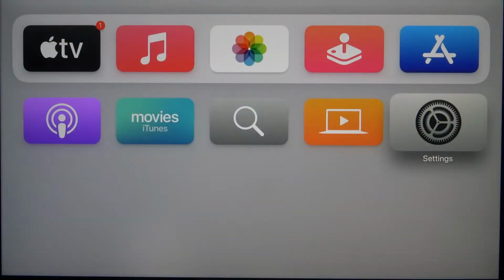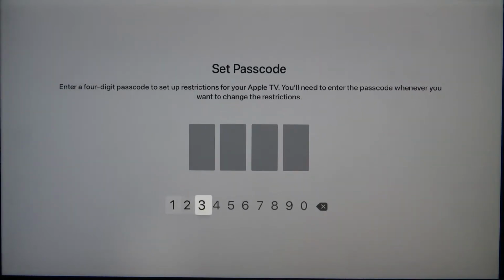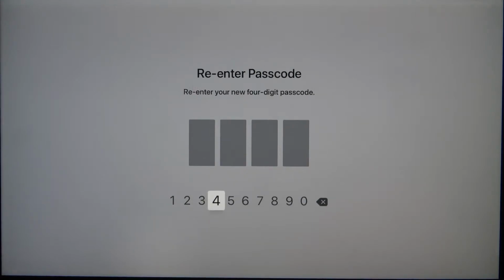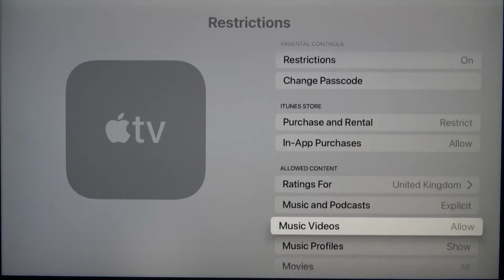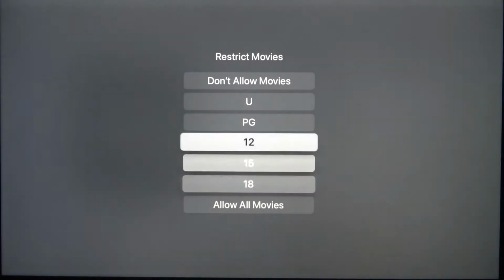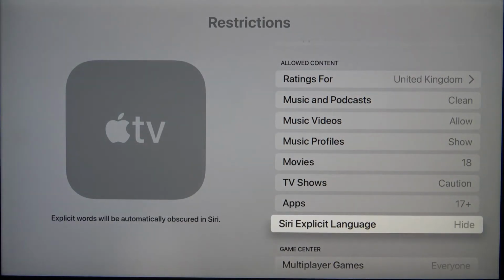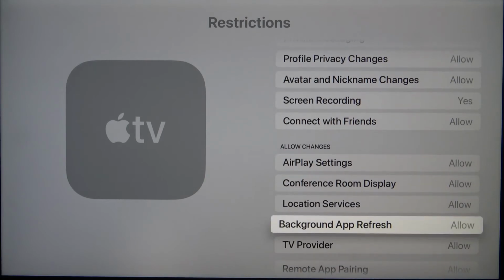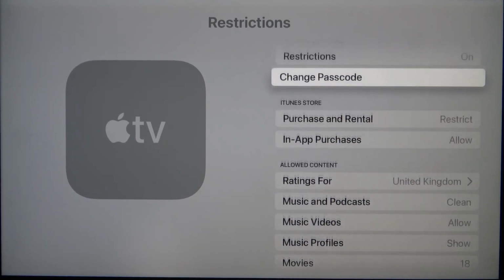How to Control What Your Kids Watch on APPLE TV 4K - Parental Control Set Up on Apple Device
This video will show you the best and easiest way to block adult content on APPLE TV 4K. Turn on parental control on Apple TV and restrict hours when your children can watch APPLE TV 4K. Besides those hours user will need to enter a special code to get access to APPLE 4K TV.
How to turn on Parental Control on APPLE 4K TV? How to control the content on APPLE 4K TV? How to protect your children while using APPLE 4K TV? How to set up a content filter on APPLE 4K TV? How to restrict access to Adult Content on APPLE 4K TV? How to limit youtube time on APPLE 4K TV?